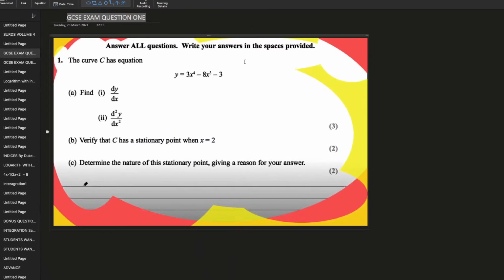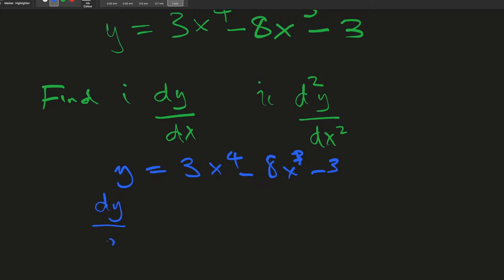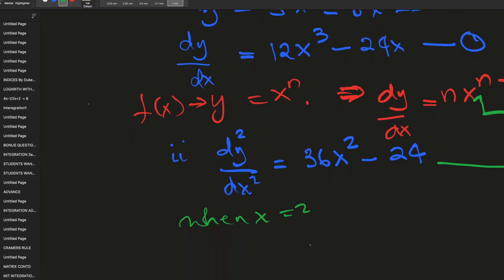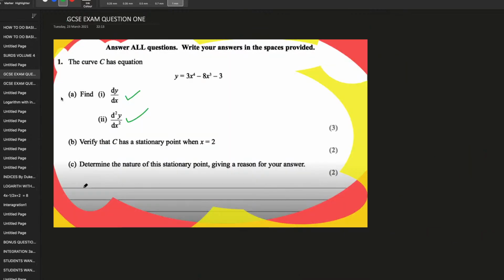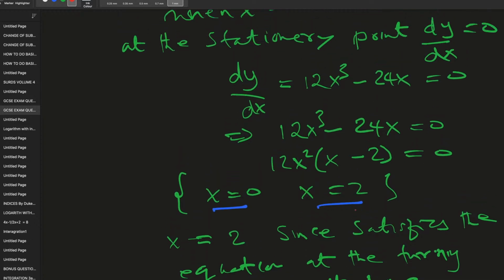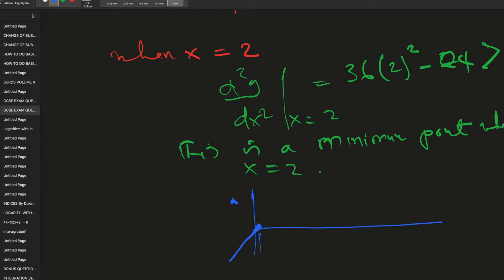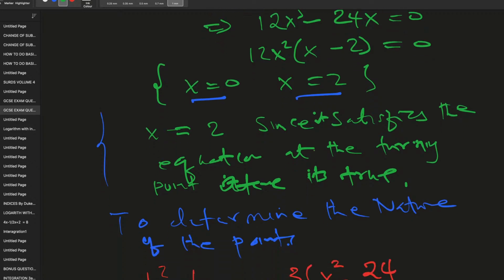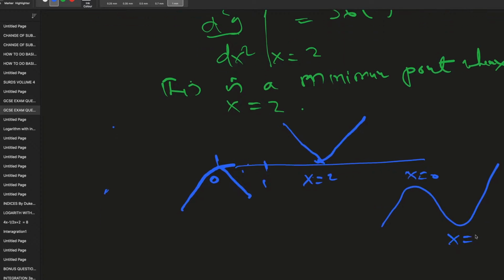HOW TO SOLVE GCSE EXAMS QUESTION ONE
HOW TO SOLVE GCSE EXAMS QUESTION ONE  STEP BY STEP